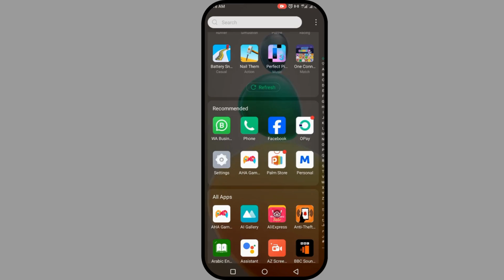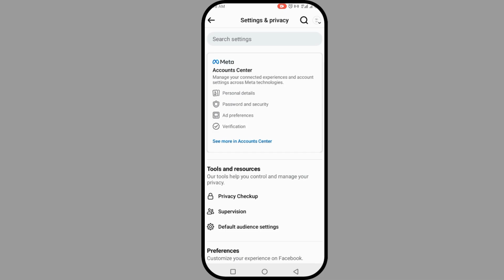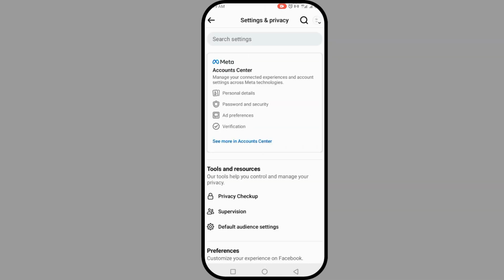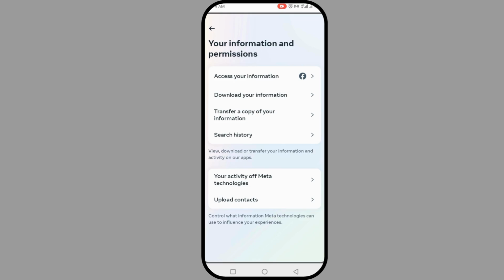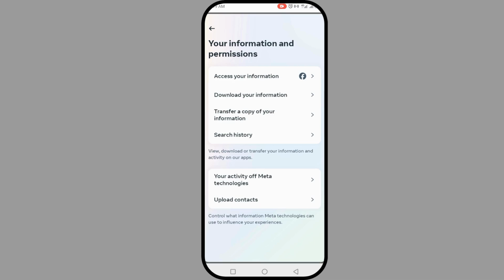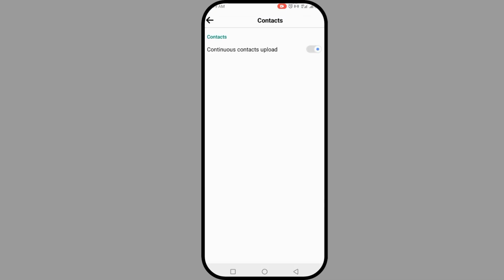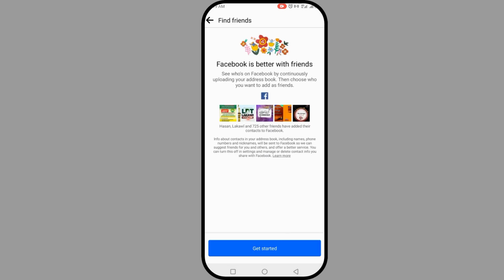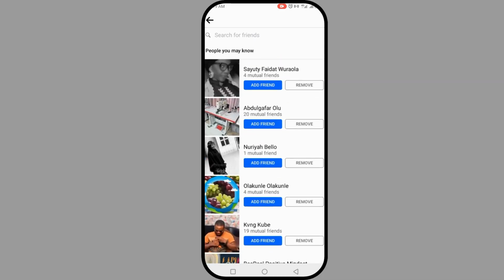How to Find Friends on Facebook Using Email – Simple Guide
Learn how to locate friends on Facebook using their email addresses with this easy tutorial. Perfect for reconnecting and expanding your network